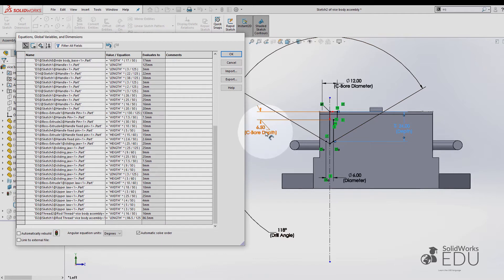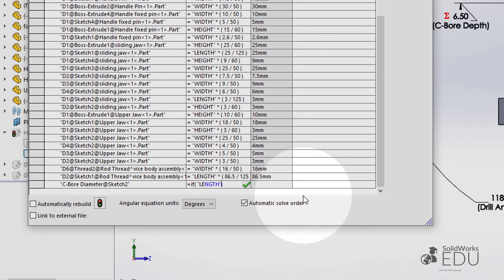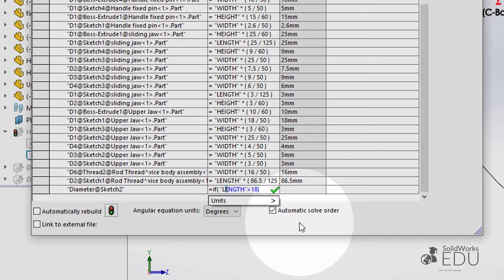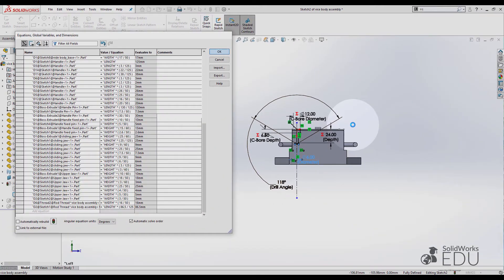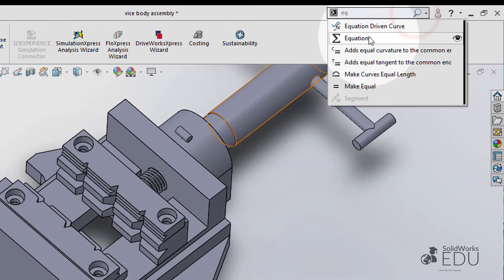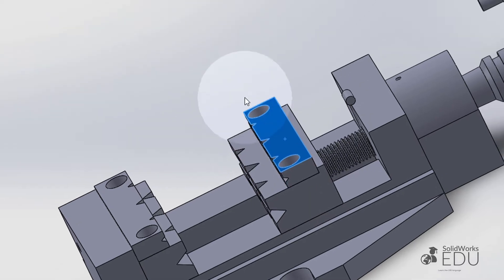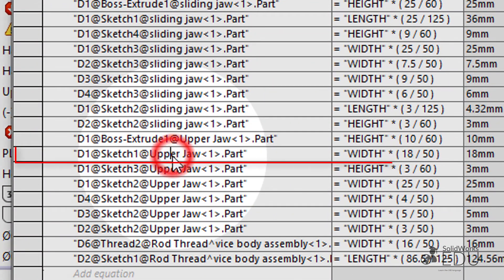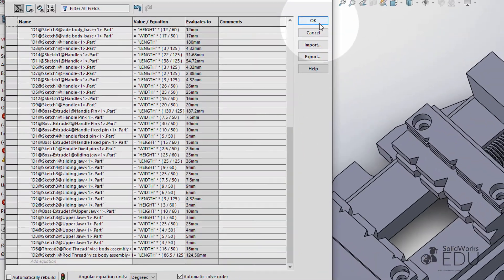| 15/24 | Vice Body Equations _ Top Hole Wizard _ Part.2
In this tutorial will be presented how to use the equations in order to achieve a parametric design and an intelligent modelling. This feature in Solidworks is very efficient and time saving due to the fact that every single dimension corresponds to the given value inputted (Length, Width, Height).
This Course Training has been created to help specifically Students and Beginners to Learn how to use Solidworks by working in advanced datasheets creating valuable drawings as well as developing their engineering - design knowledge.

This course is presented with a variety of drawings and includes the following skills:

- Extruded Boss
- Extruded Cut
- Revolved Boss
- Threaded
- Sketch Skills
- Motion operation (Linear motion activated by rotational motion)
- Drawings DataSheets Reading
- Drawings DataSheets
- Assembly
- Insert components
- Component modification - Component Review - Editing Component - Editing Sketch
-Saving files
- Identify Files Reference
- Add Mates
- Hole Wizard
- Intelligent Modeling
- Parametric Design
- Equation and Formulas

DadaSheet: It doesn't exist. This our own design.
There will be a tutorial of how to create your own DataSheet for the Handle Bar with all the dimensions and information required.